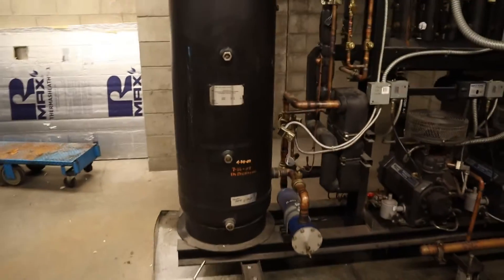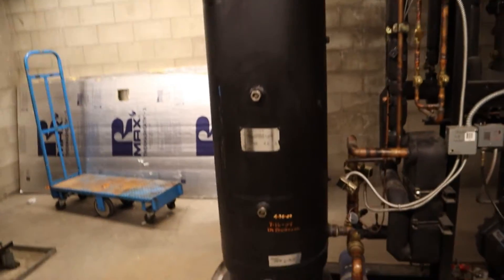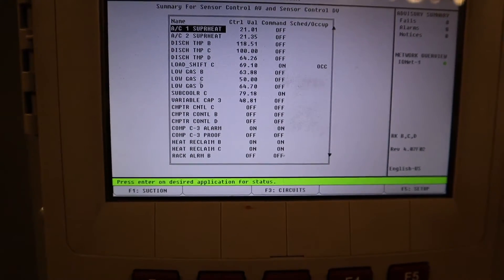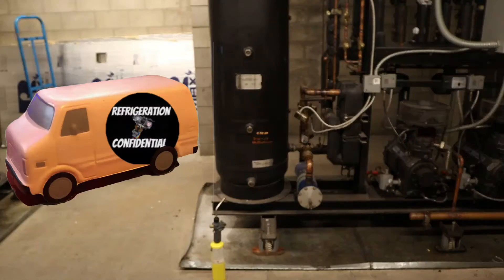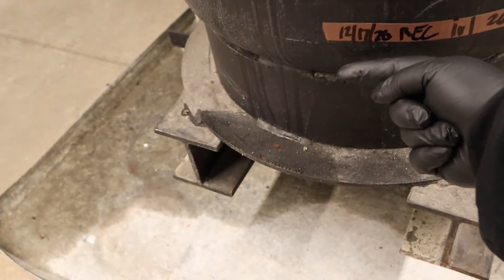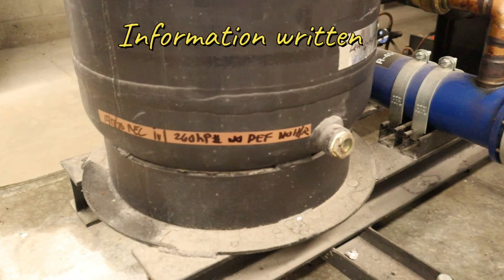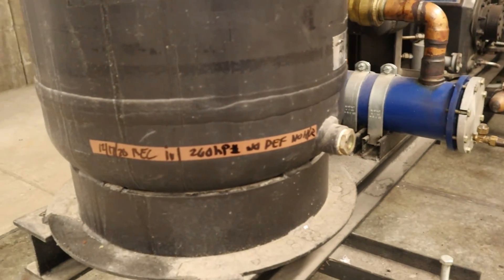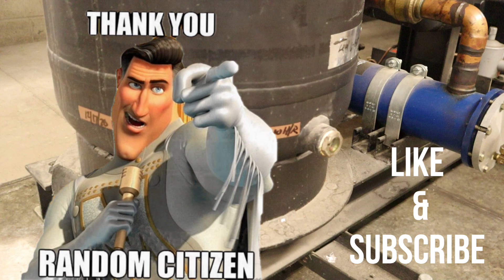Refrigeration: How to Check a Refrigeration Rack Receiver Level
This is the way I was thought for a true receiver level with everything being satisfied.
The old school way without the fancy equipment they use now with the thermos guns.
Refrigeration rack receiver is something intimidating at first but watch this video and you will know how to do it.